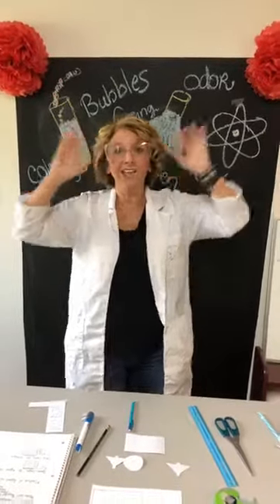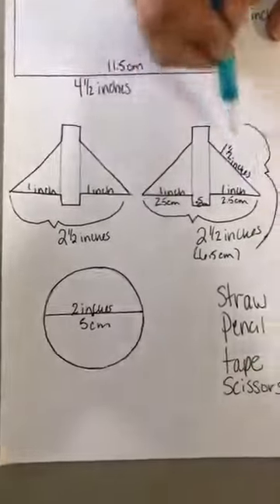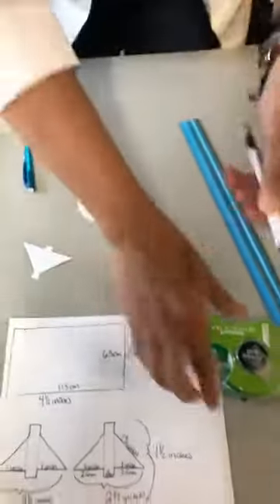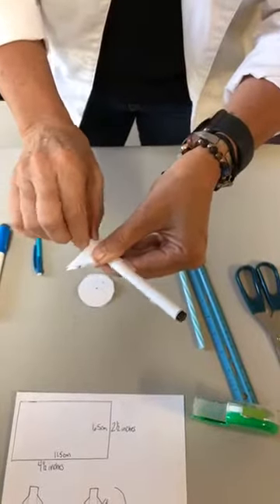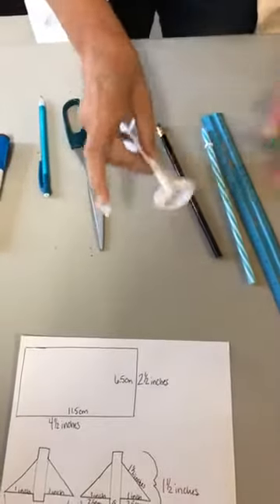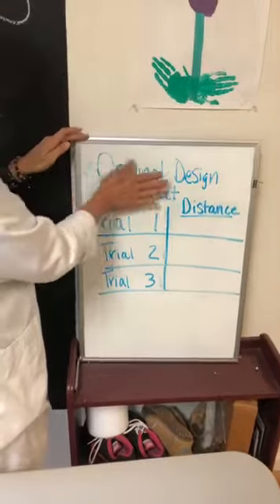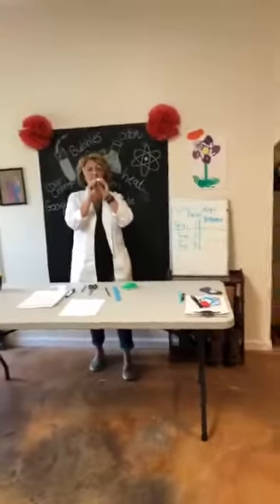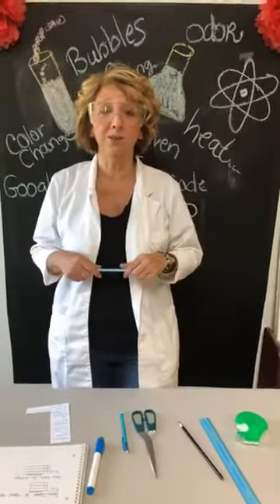L Smith 8th grade science